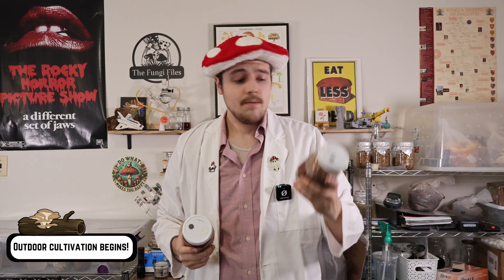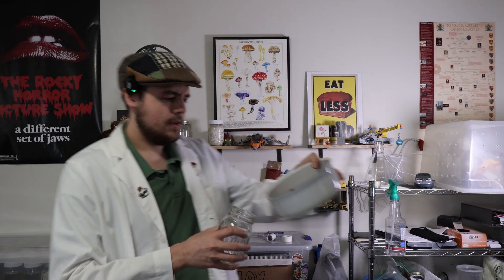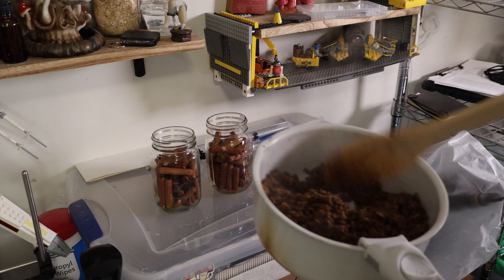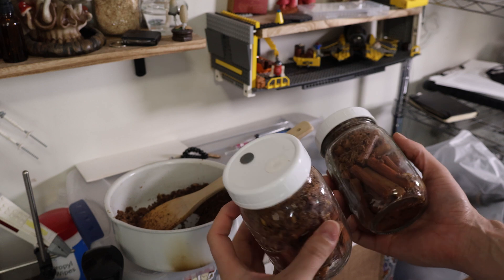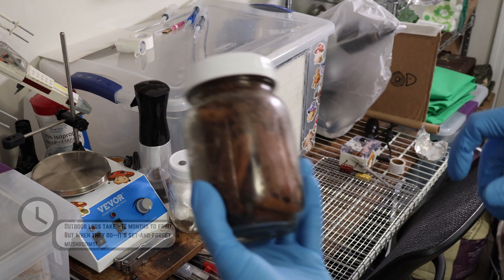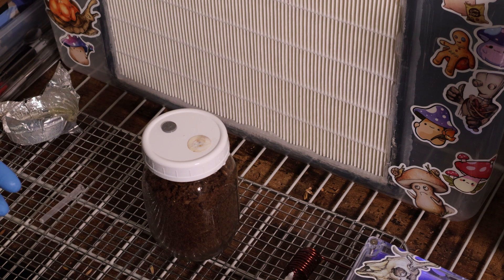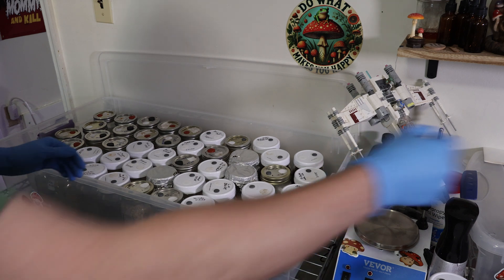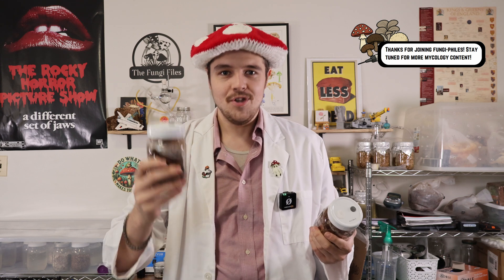Growing Mushrooms on Logs with Dowel Plugs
Today, we kick off our outdoor mushroom cultivation journey by preparing plug spawn for shiitake mushroom logs using hydrated dowel pins, grain, and hardwood fuel pellets. Whether you’re just starting out or refining your spawn plug technique, this video walks you through my first attempt at outdoor spawn plugs.

You’ll learn how to hydrate and sterilize wooden dowels, use grain and hardwood to establish colonization, and inject liquid culture using a version of Renegade Mushrooms’ method. We also take a look at the incubation chamber, log plugging plans, and a quick bonus jar using leftover substrate.

This is a fundamental step in building long-term outdoor mushroom beds or logs, so get ready to plug, colonize, and plan for shiitake flushes in the seasons ahead.

🌟 Join the Fungi-Philes Community! 🌟
Want to share your growth, ask questions, or learn from others?

Grab the same liquid cultures, tools, and sustainable gear featured on the channel and help fund future experiments by supporting directly:

Chapters:
00:00 - Intro & Overview
00:11 - Hydrating and Boiling Dowel Pins
01:26 - Packing the Dowels
02:19 - Preparing Oats and Hardwood Fuel Pellets
05:19 - Filling Jars and Substrate Layering
07:25 - Bonus Pearl Oyster Jar
09:46 - Incubation Chamber
10:26 - Colonization Progress
11:09 - What’s Next for Outdoor Shiitake Logs